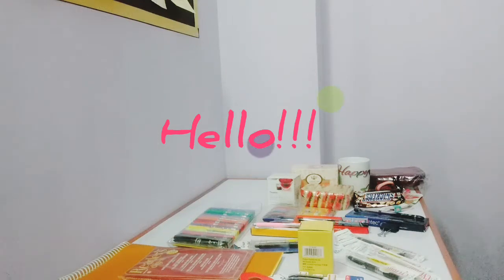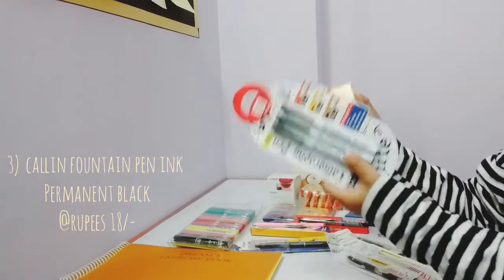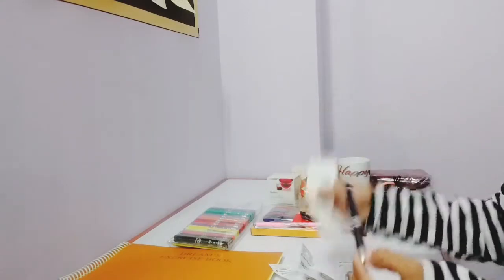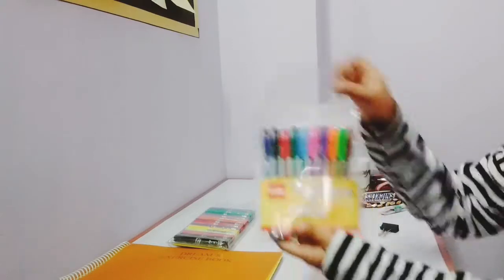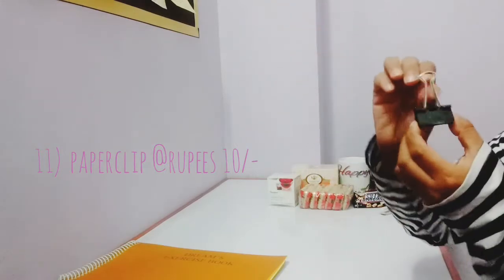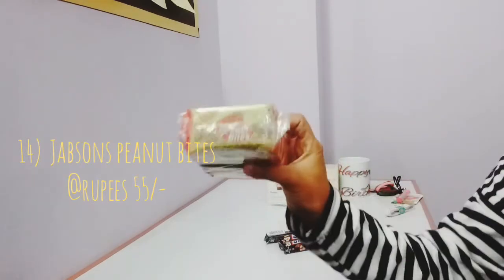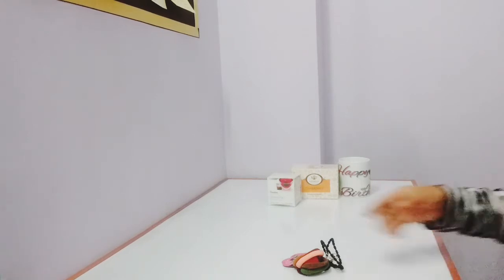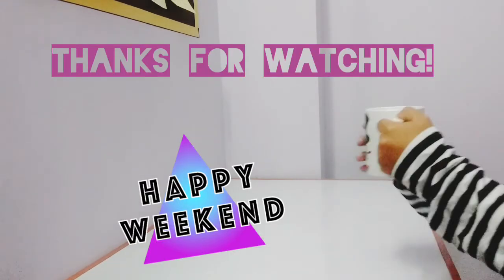The March 2018 Weekend Mini-Haul 🎒 Getting ready for the upcoming week😇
🙂 let me just upload this video as my first haul trial video
🙃 there are lots of mistakes and shortcomings evident in this
😇 but I m still learning and I hope to improve each time.